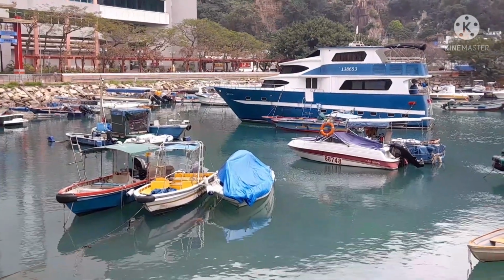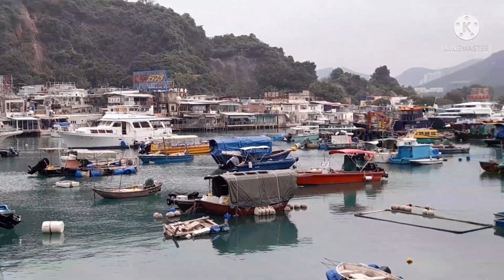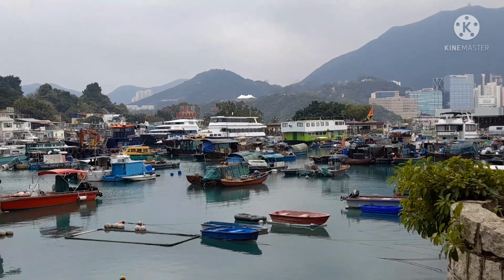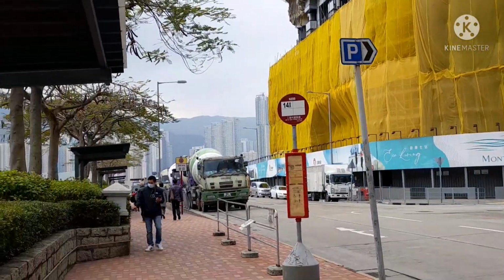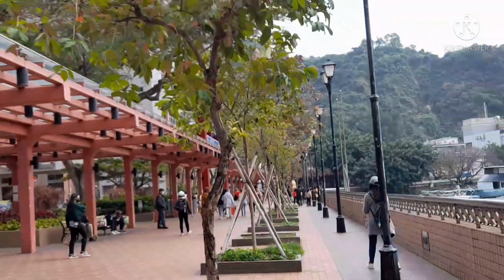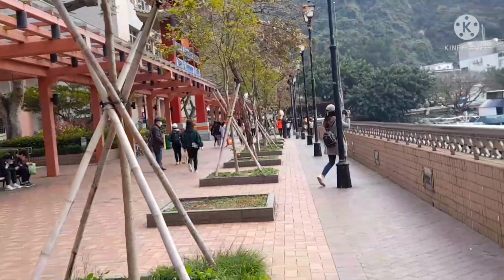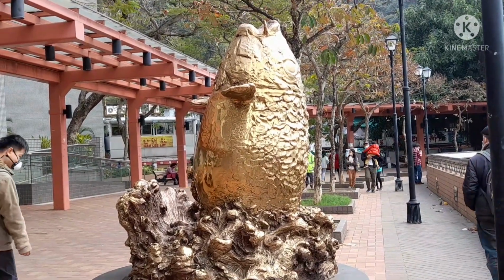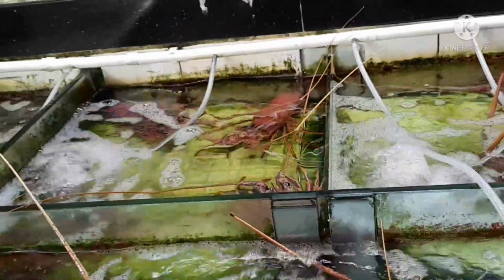Hongkong's Old Quarry Bay turned to one of the most visited weekend getaway | Darlene Diaries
Hope you will enjoy this video. God bless everyone.